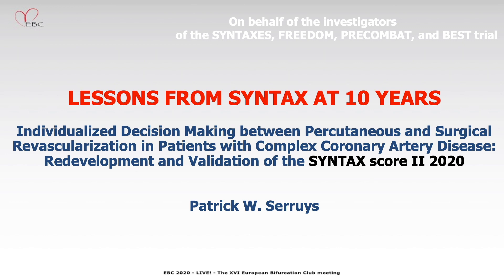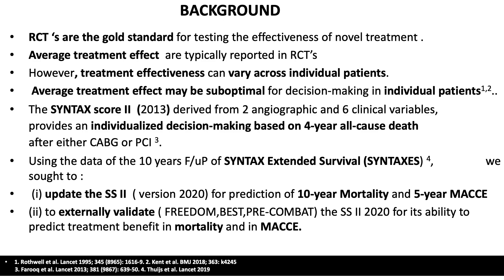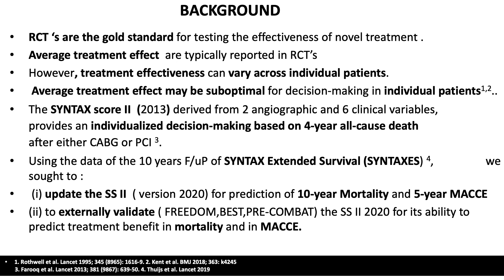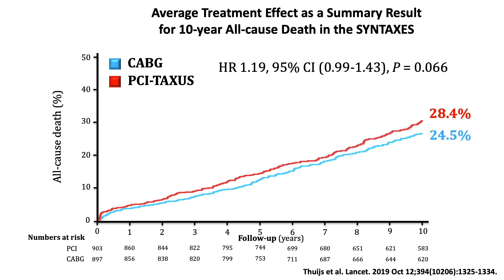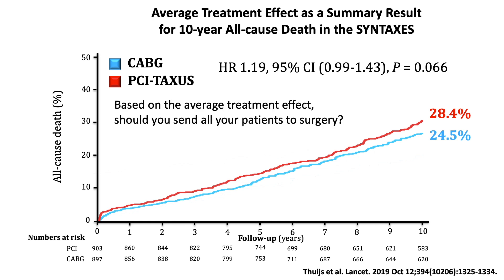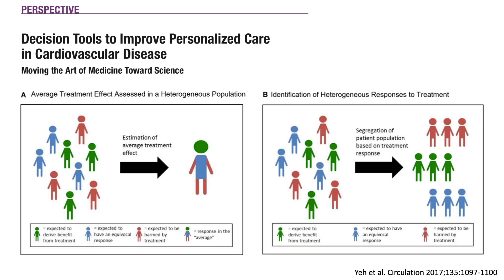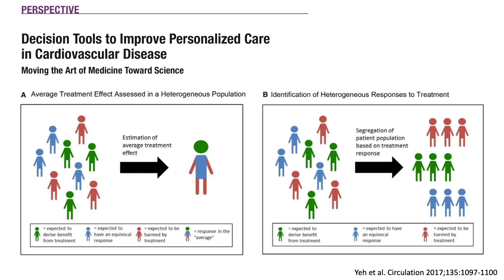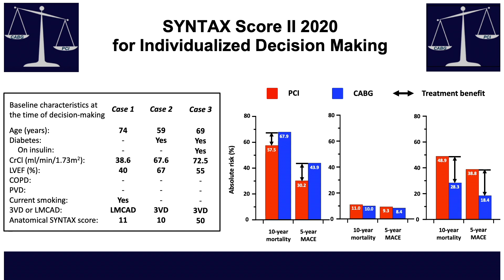Lessons from Syntax at 10 years : Prof Patrick. W. SERRUYS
EBC 2020 - LIVE!

LEFT MAIN SESSION

Lessons from Syntax at 10 years - Individualized Decision Making between Percutaneous and Surgical Revascularization in Patients with Complex Coronary Artery Disease: Redevelopment and Validation of the SYNTAX score II 2020 - Prof Patrick. W. SERRUYS

CONCLUSIONS:

Using data from the randomized SYNTAX(ES) trial, we have updated and externally validated the SS II 2020, a personalized predictive model based on 7 prognostic factors and 2 pre-specified effect modifiers _disease type (3VD or LMCAD) and_ the anatomical SS to predict 10-year all-cause death and 5-year MACE for patients treated with either PCI or CABG.
By providing expected probabilities of 5- and 10-year outcomes, this model may improve the ability of the Heart Team to inform patients and their families regarding the risks and benefits of alternative treatments for complex CAD and support a more transparent shared decision-making process.